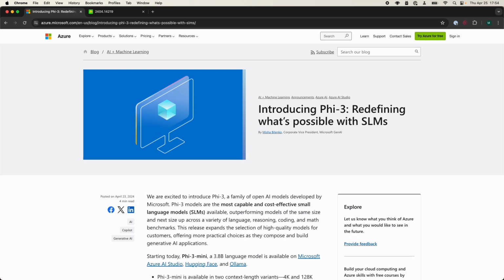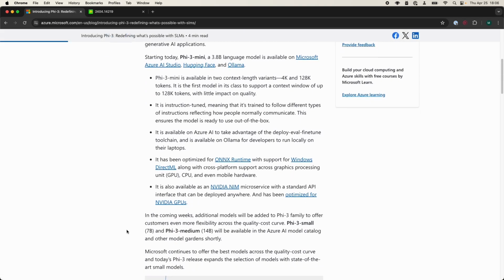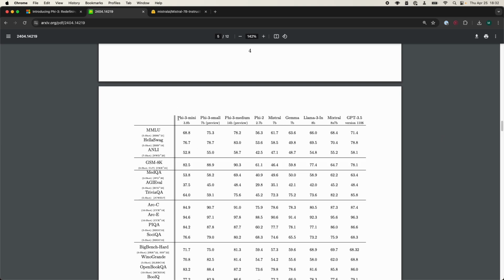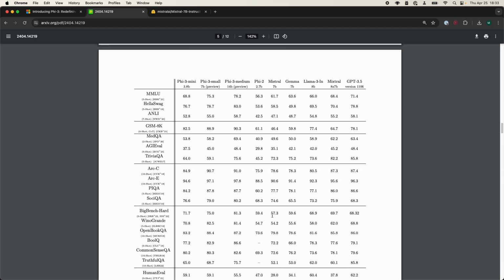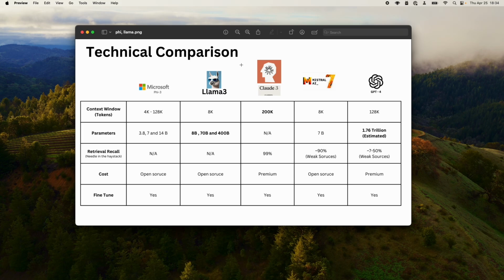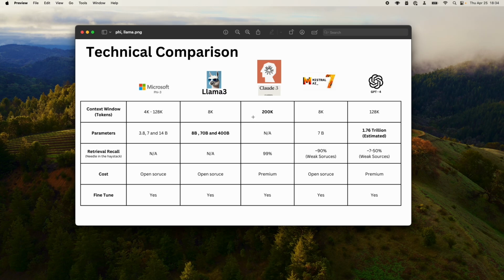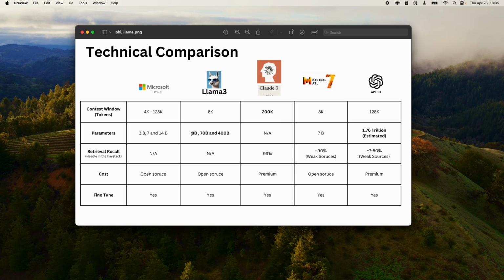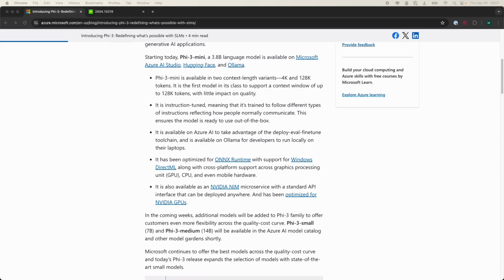Comparing Phi-3 with Llama3 and More